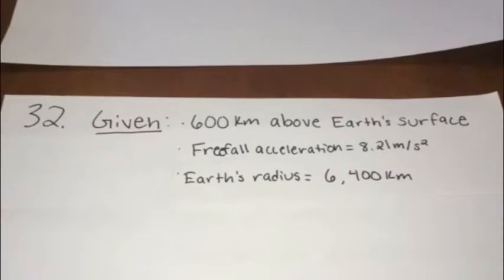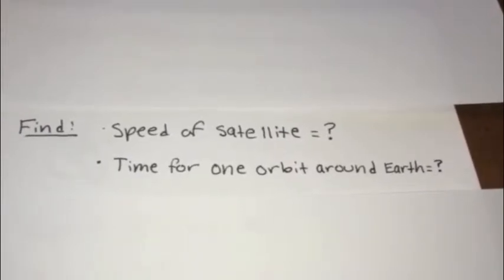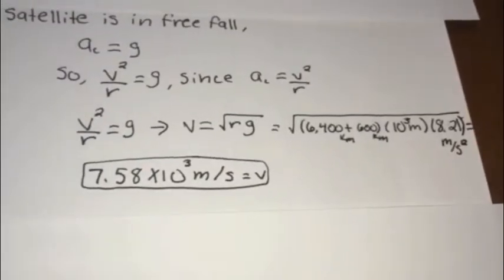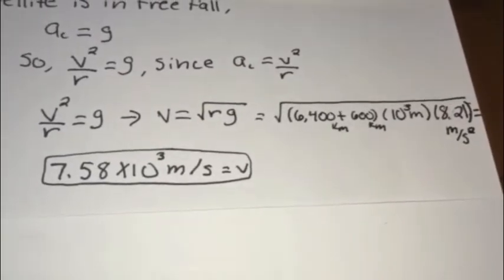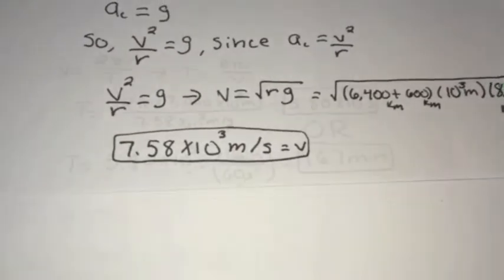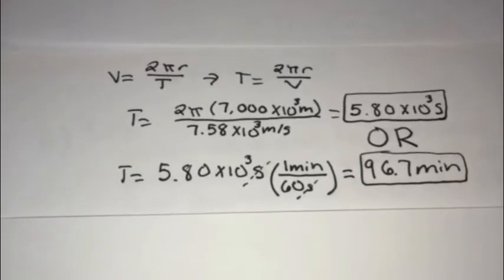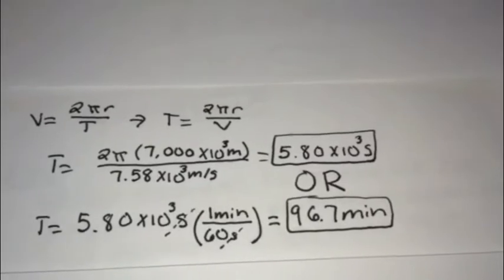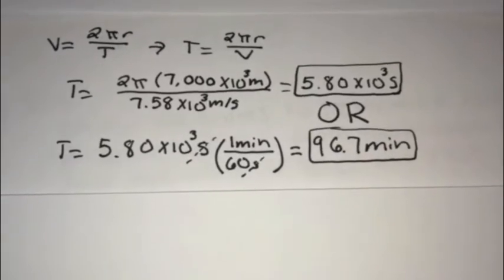Chapter 4 #32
Jake and Daniel